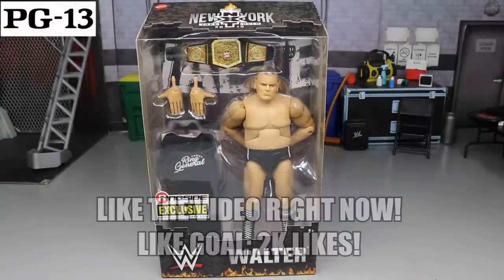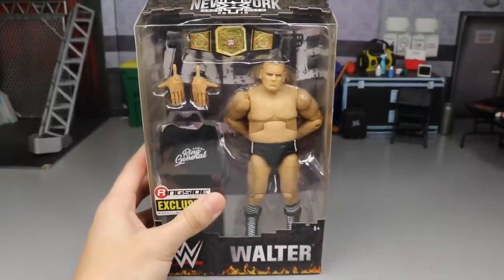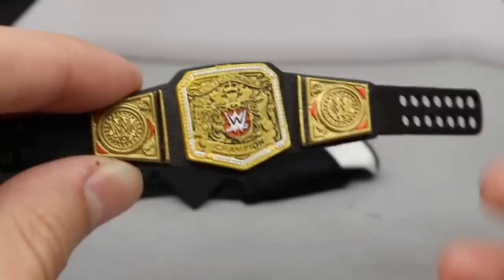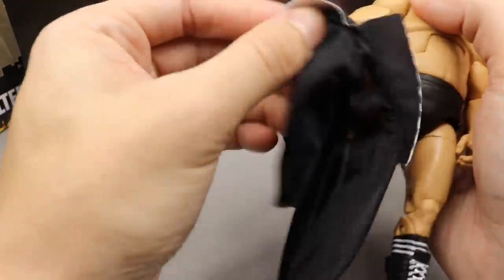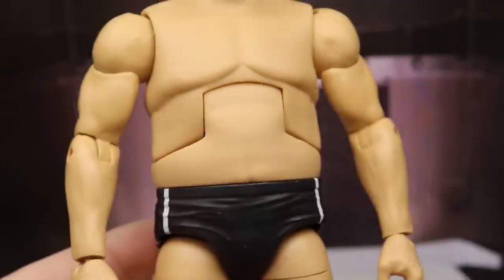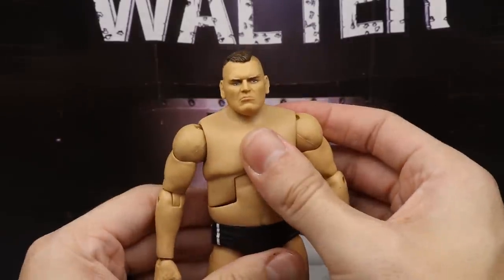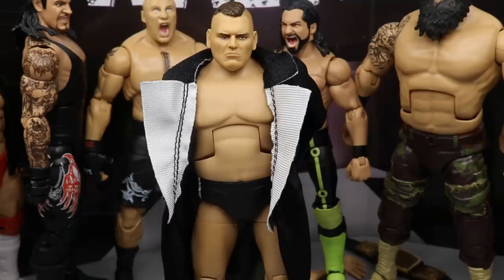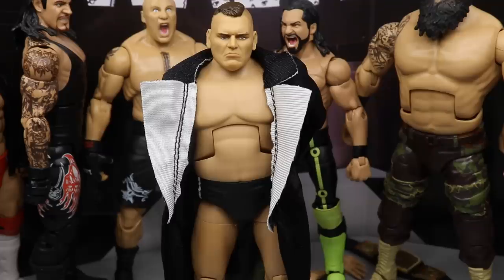WWE ELITE WALTER RINGSIDE EXCLUSIVE FIGURE REVIEW!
NXT Takeover New York 2019 Walter elite action figure UK championship wwe figures pete dunne elite transformation wwe 2020 Walter vs Finn Balor action figure review ringside exclusive wwe elite walter figure review